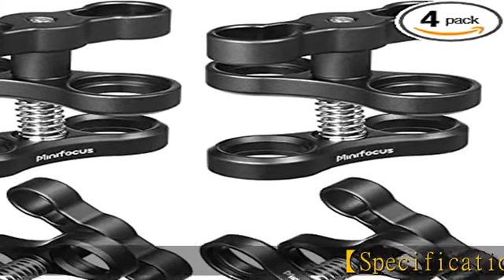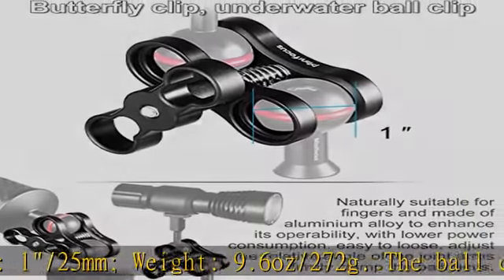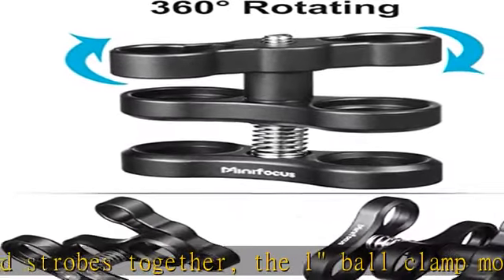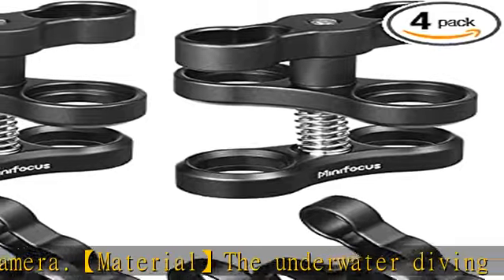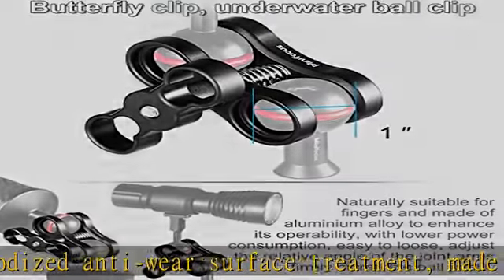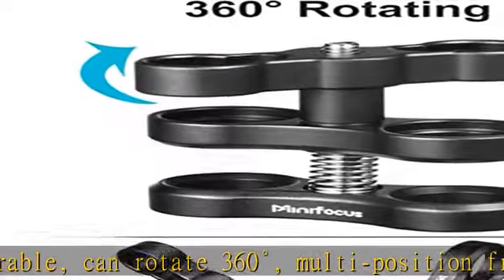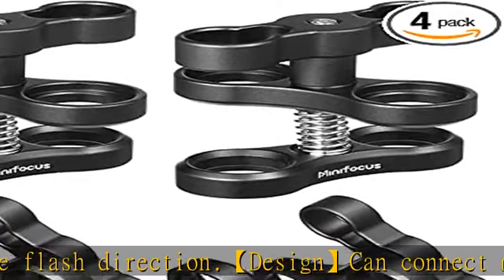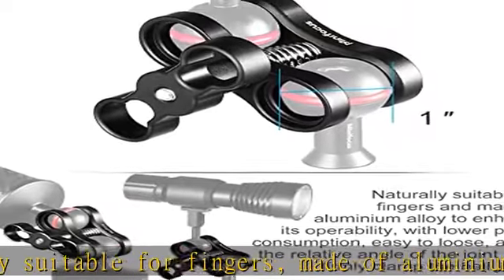1'' Ball Clamp Mount x 4pcs, MINIFOCUS 360° Clip Adapter Bracket Holder for Action Sports Camera Un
1'' Ball Clamp Mount x 4pcs, MINIFOCUS 360° Clip Adapter Bracket Holder for Action Sports Camera Underwater Housing Diving Light Arm Connected Accessories

1'' Ball Clamp Mount x 4pcs, MINIFOCUS 360° Clip Adapter Bracket Holder for Action Sports Camera Underwater Housing Diving Light Arm Connected Accessories